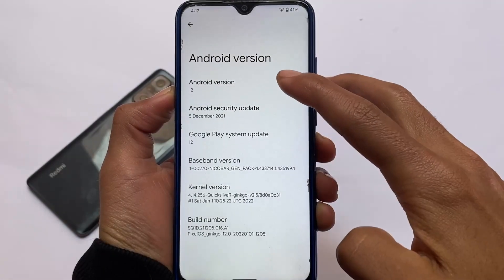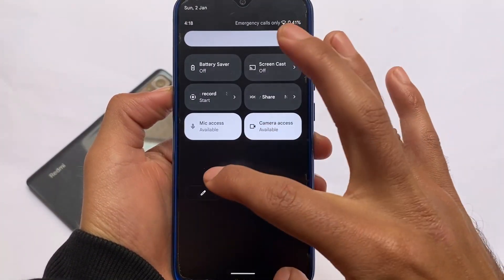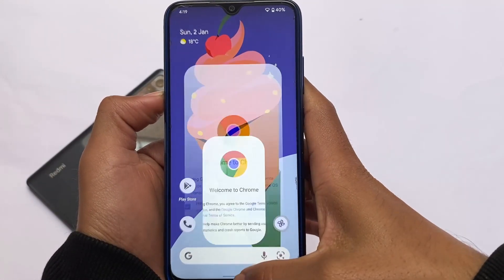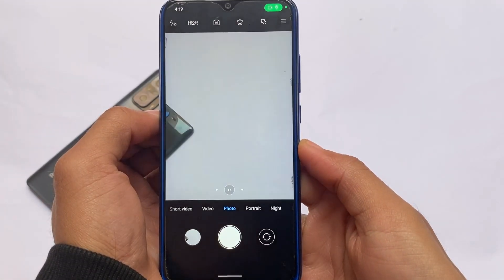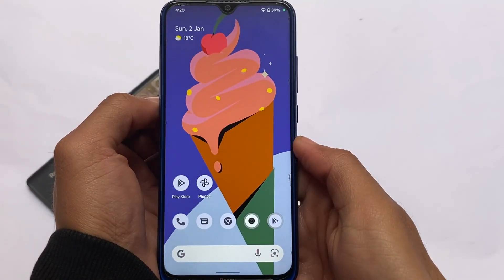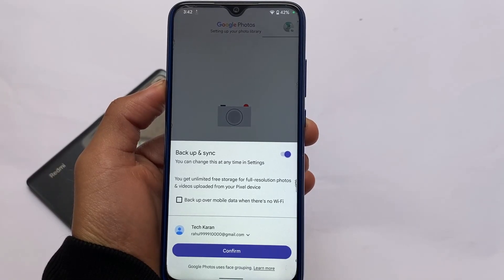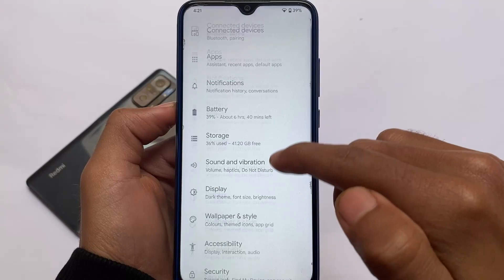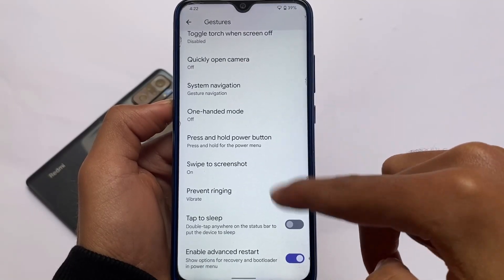OFFICIAL PIXEL OS - ANDROID 12 | REDMI NOTE 8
Hey guys, What's Up? Everything good I Hope. In this Video, I'm gonna show you " OFFICIAL PIXEL OS - ANDROID 12 | REDMI NOTE 8  " . Make Sure to watch this video till the end to understand everything.